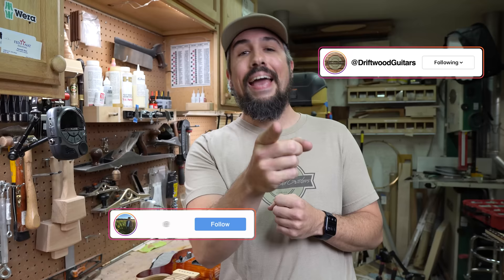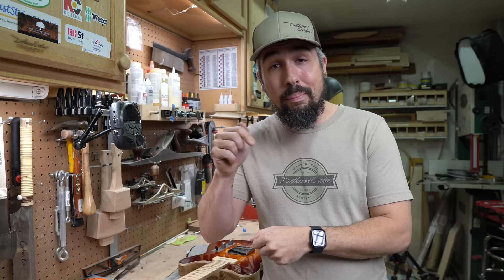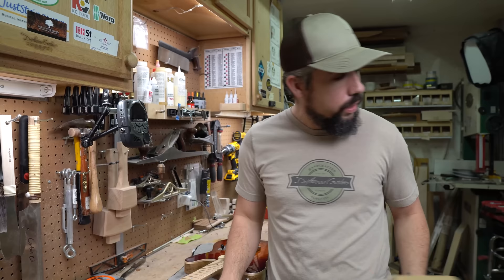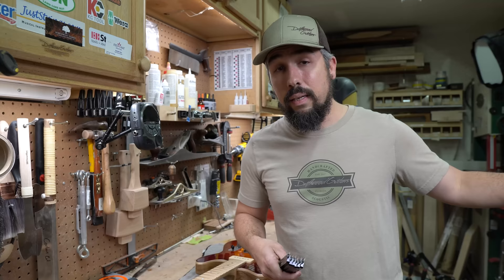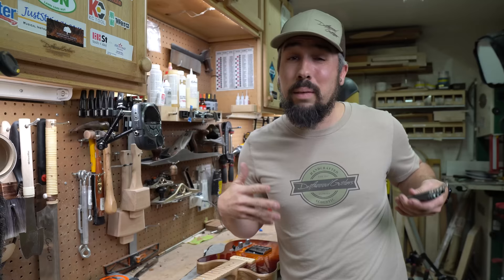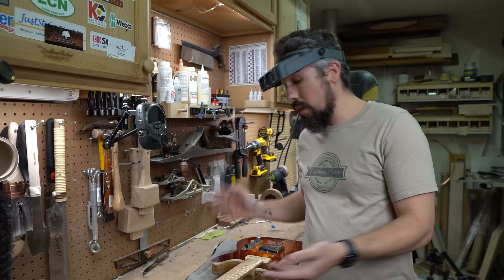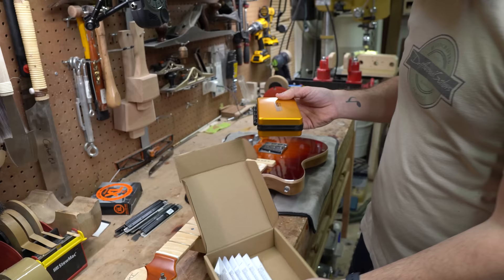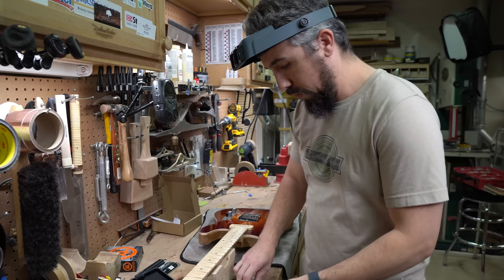Which Is The Better Nut File? StewMac DiamondCut vs Music Nomad Diamond Coated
MusicNomad MN668 6 pc. Diamond Coated Electric Guitar Nut Slotting File Set - Light Strings, with Storage Case